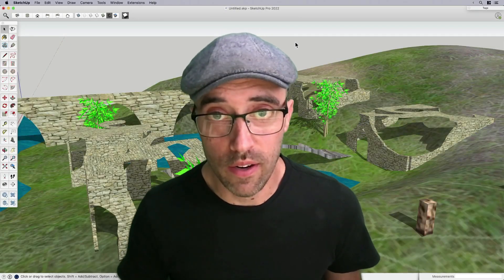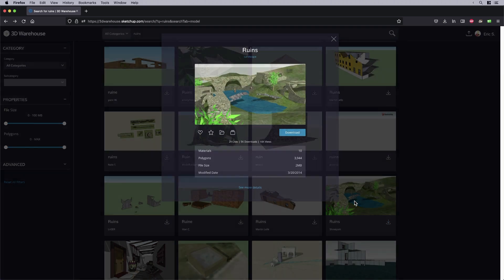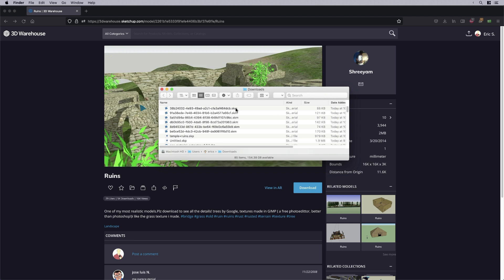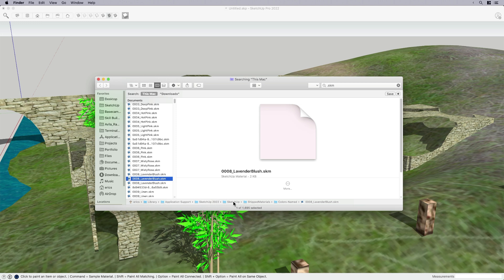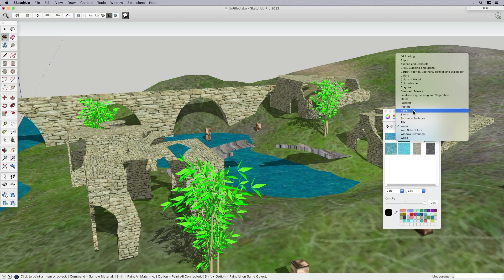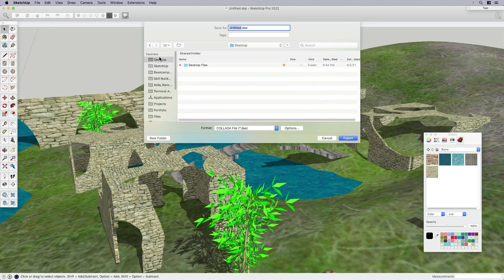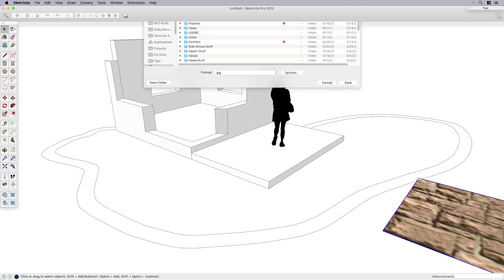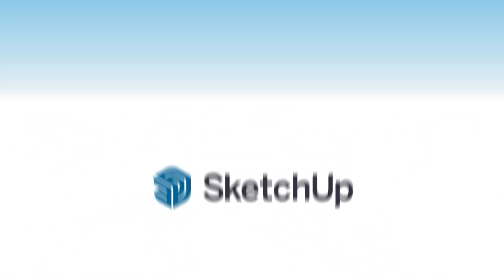You Probably Missed These HIDDEN Material Features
Did you know that the 3D Warehouse (3DW) can be both a good place to find models as well as materials? In this Skill Builder SketchUp tutorial, Eric shows you two different ways to extract and then import materials found within 3DW models.